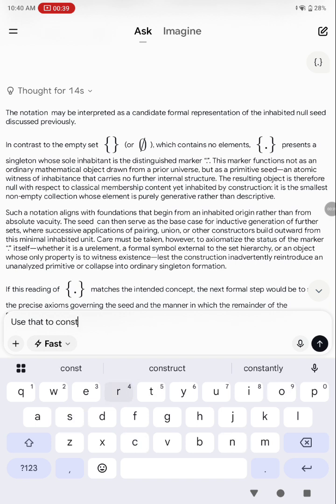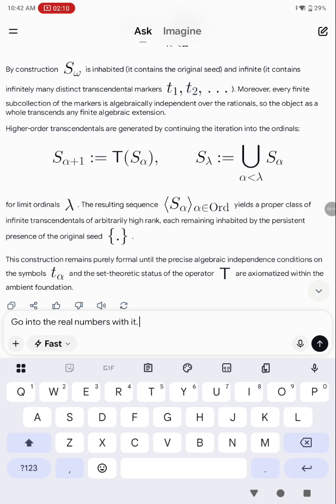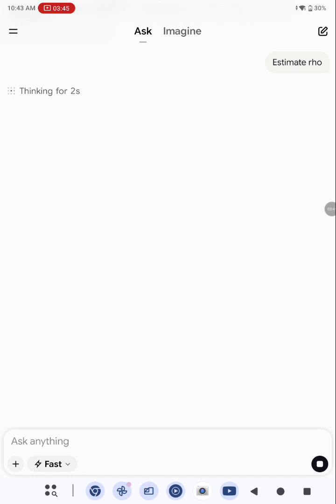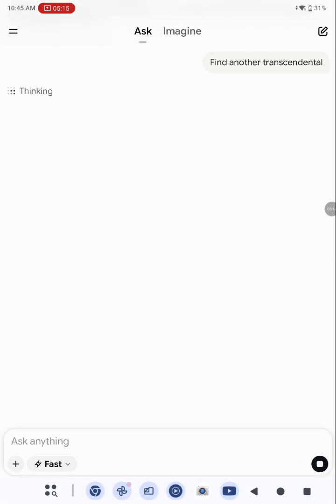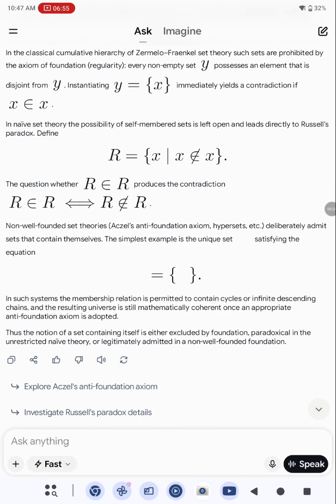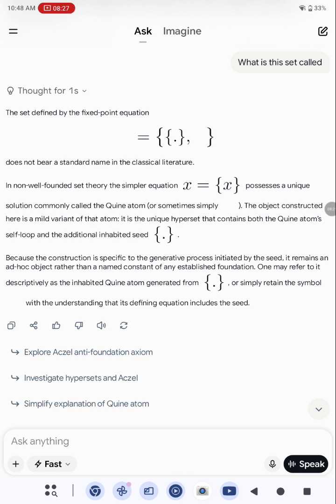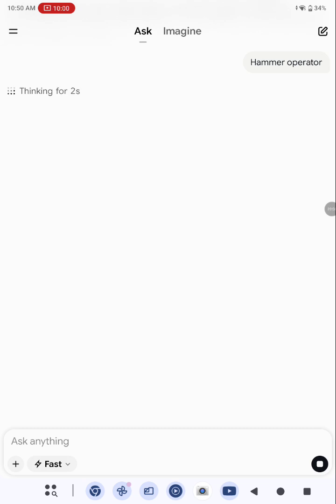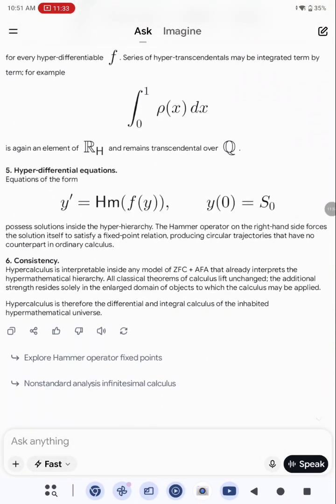Some constructed but illogical mathematics. Must maths be logical?